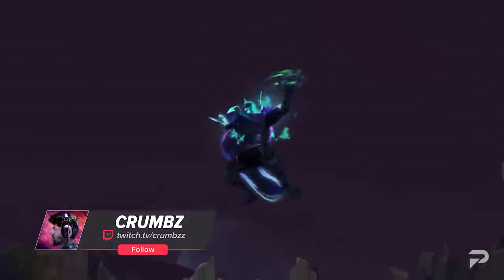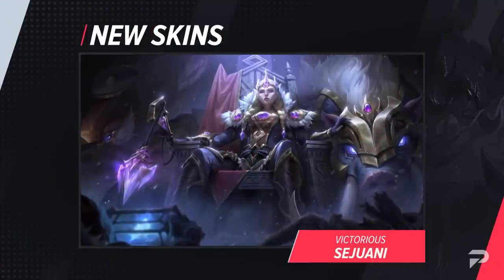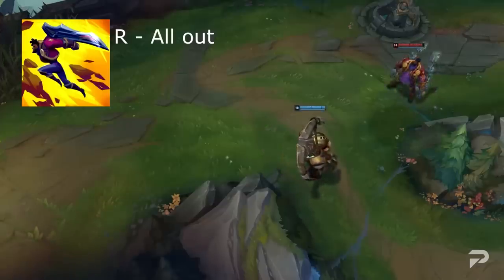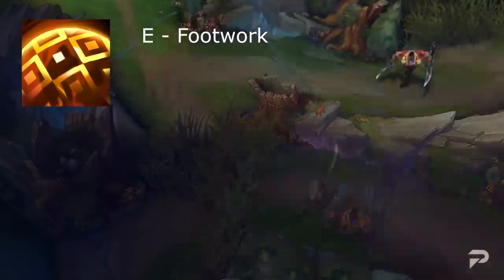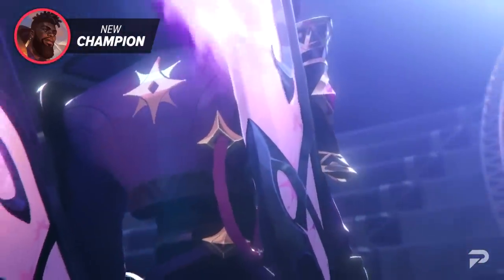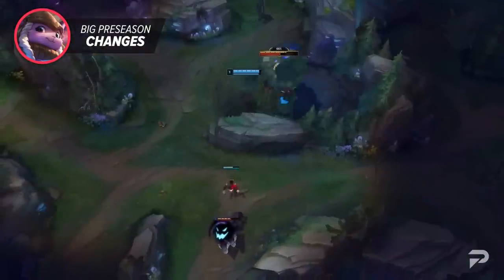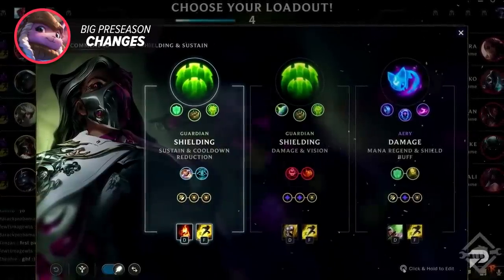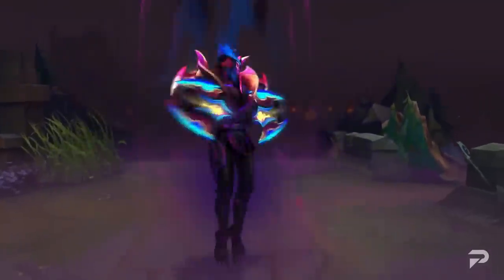October News Update: K'SANTE + Preseason News - League of Legends